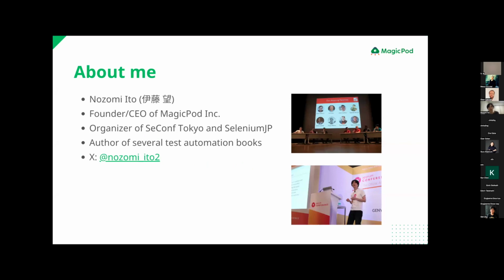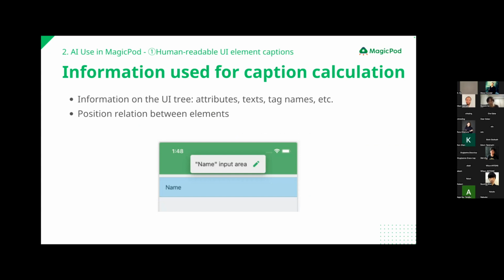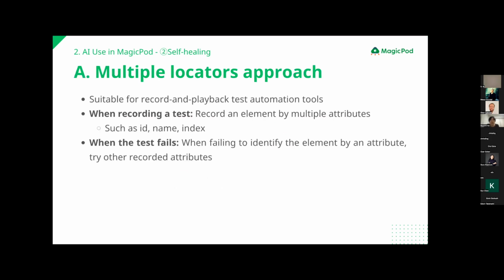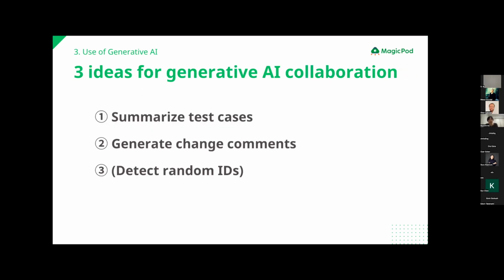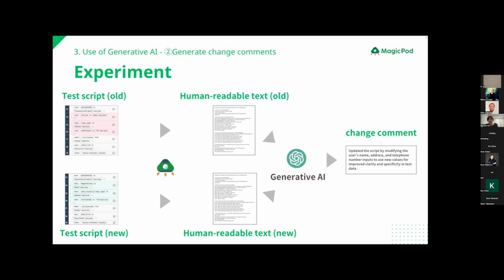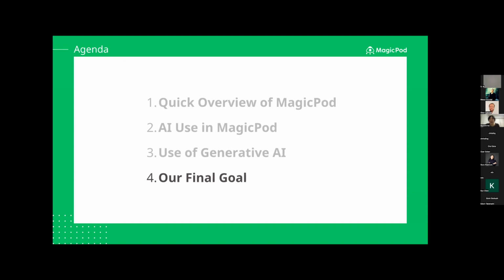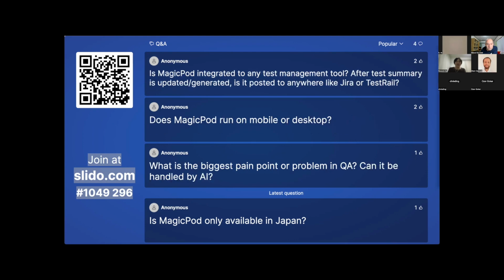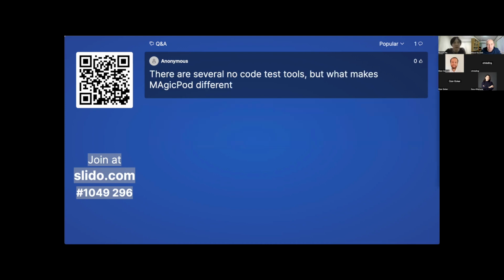JTC, Online Meetup #1: AI & SW Testing Night. Nozomi Ito, Leveraging AI in Test Automation Products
Japan Test Community, Online Meetup #1: AI & SW Testing N.

Nozomi Ito, Leveraging AI in Test Automation Products

Nozomi is the CEO of MagicPod, an AI test automation platform. Committed to promoting test automation for many years, he founded the ‘Japan Selenium User Community’, authored ‘Introduction to Selenium Practice’, lectured at international conferences, and organized the first ‘Selenium Conf’ in Japan. He is passionate about automation and business organization.